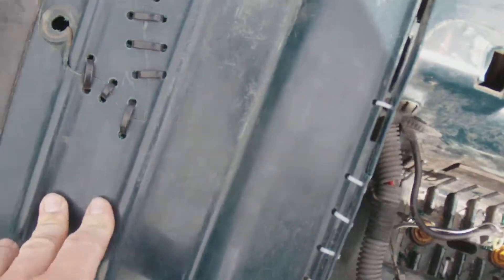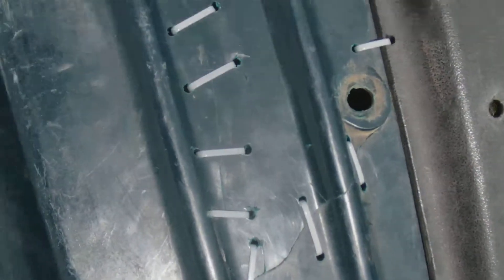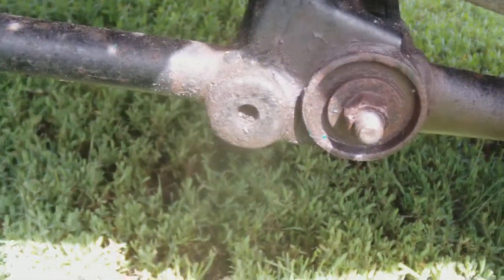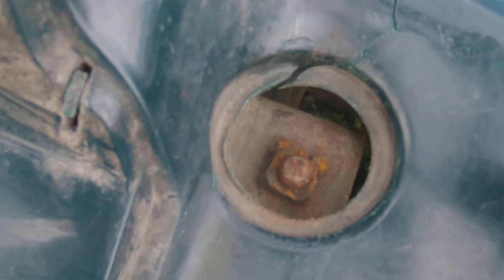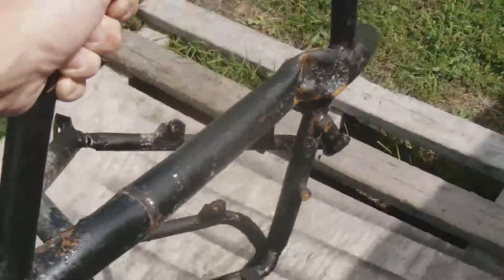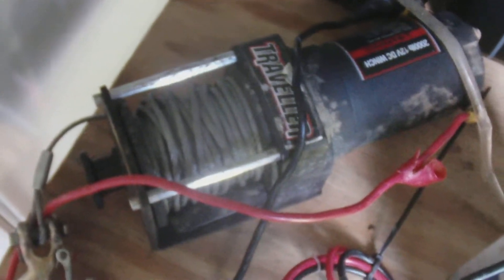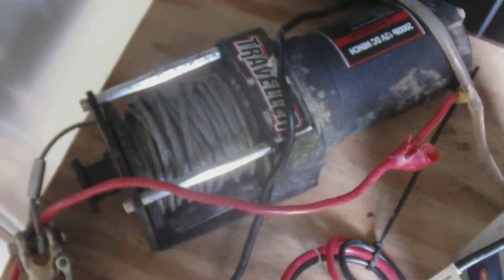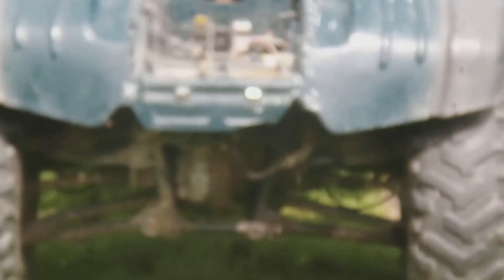Update on the work on the Suzuki King Quad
Finished up the work on the plastic